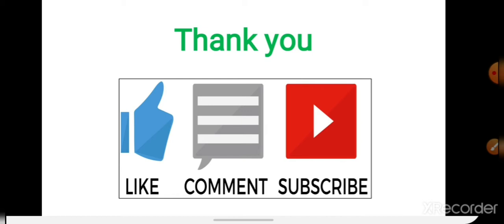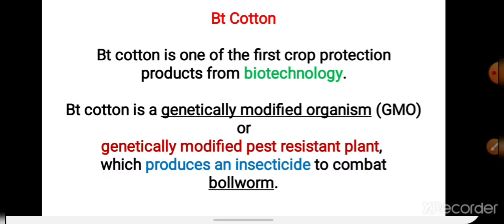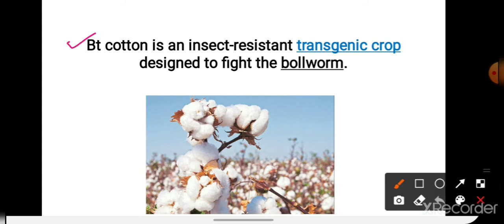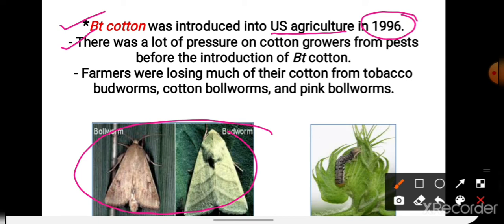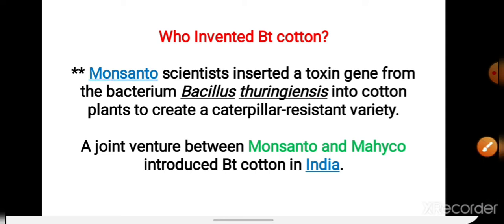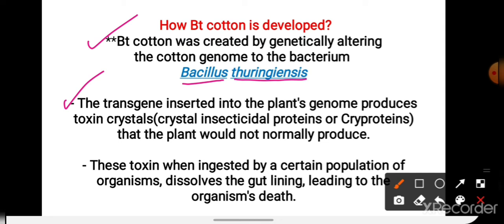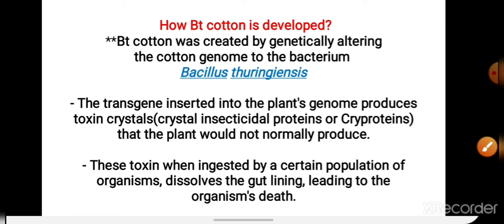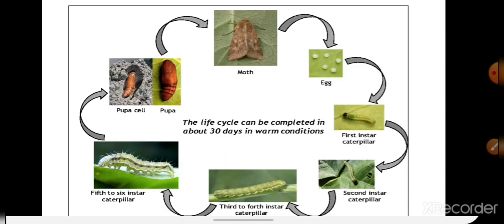Bt Cotton in Hindi | Pest Resistant Plant | How Bt cotton is developed?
Hello students...Here I have shared a video of Bt Cotton in very easy and simple language in hindi with various diagrams.

1. BT Cotton
2. What is BT Cotton?
3. Components of BT Cotton
4. Importance of BT Cotton
5. Role of BT Cotton
6. Functions of BT Cotton
7. Father of BT Cotton